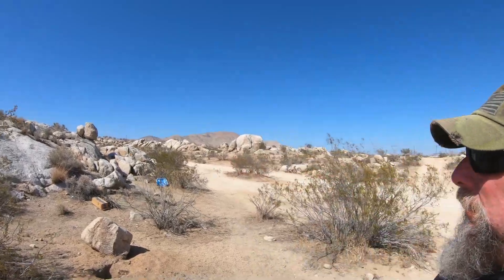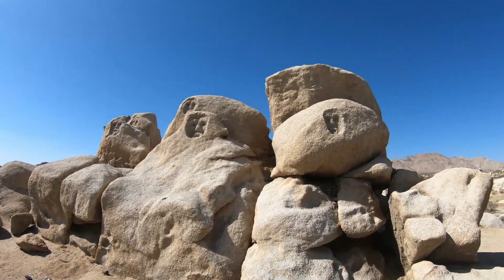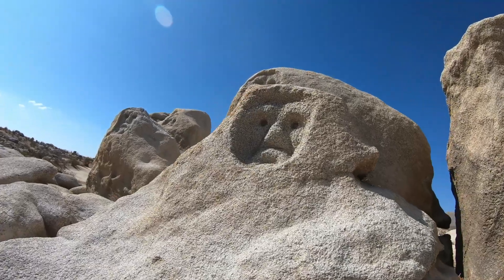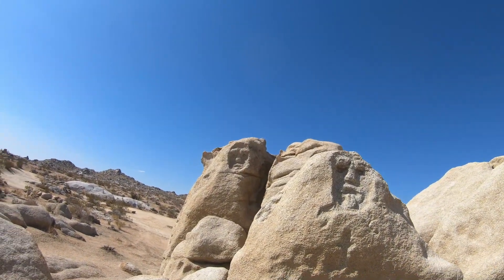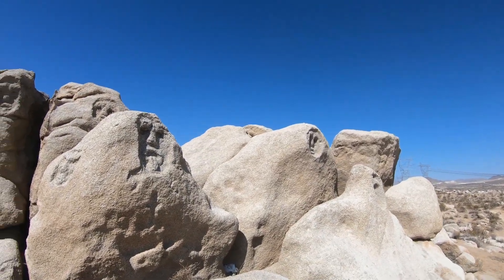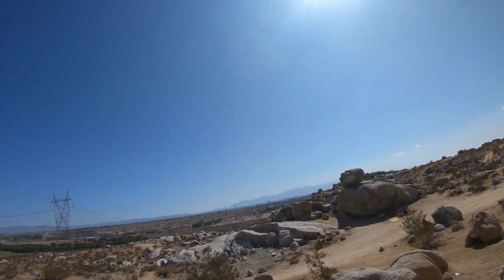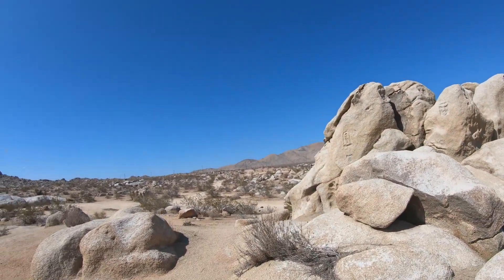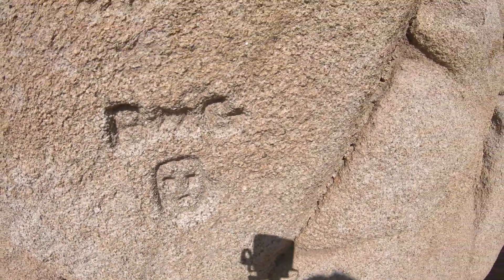Victorville Stone Faces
Join me as I explore the mysterious Victorville Rock Faces!
North of Victorville, several faces are carved into granite rock
Warning. Dirt roads. Consider using a 4X4 and GPS to locate spot. You could also hike using the GPS. Bring Water!